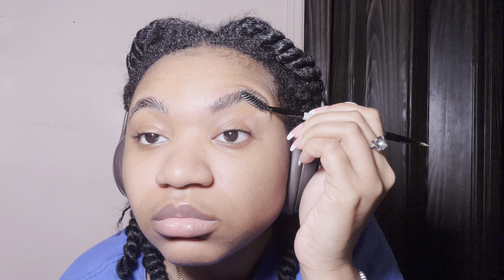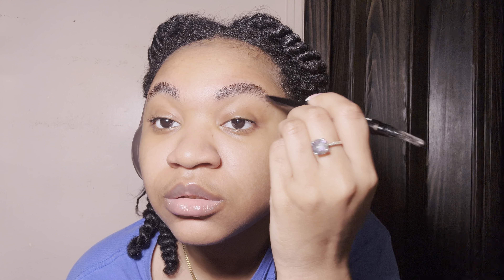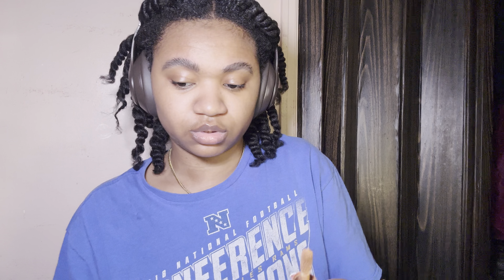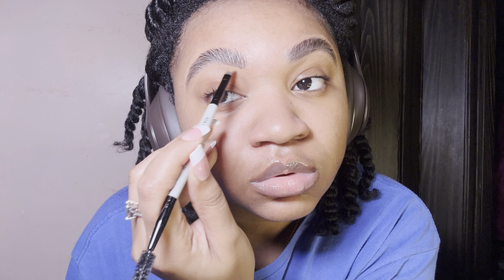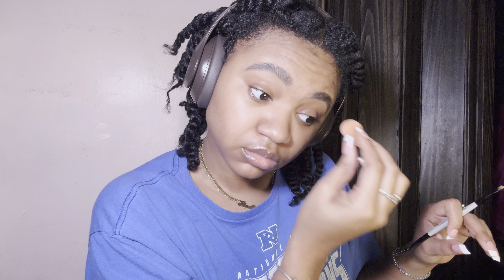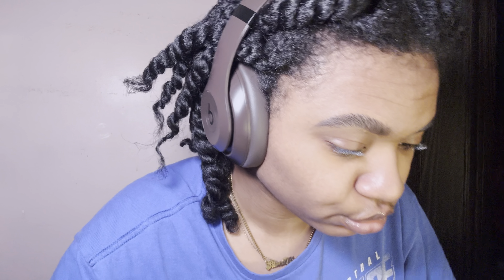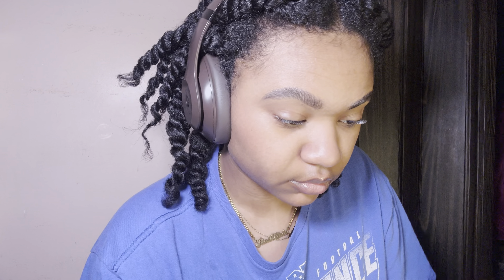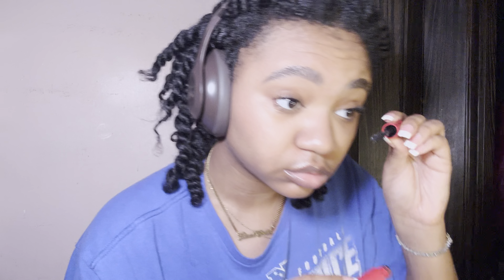Requested mini make up video